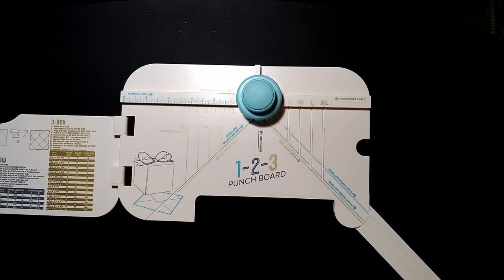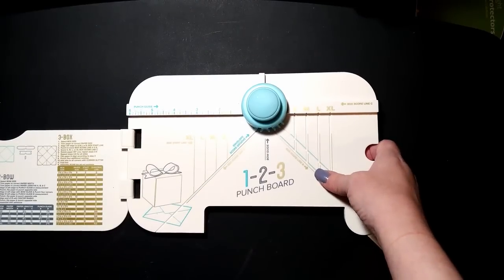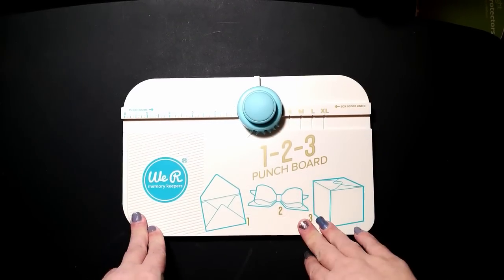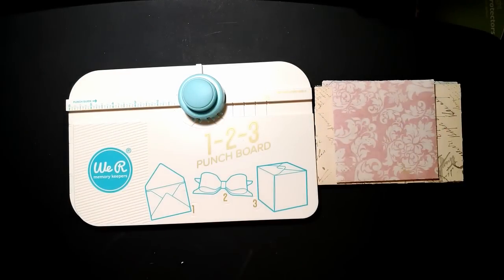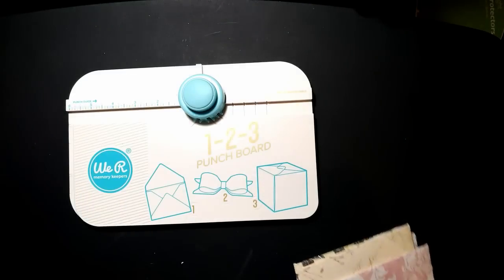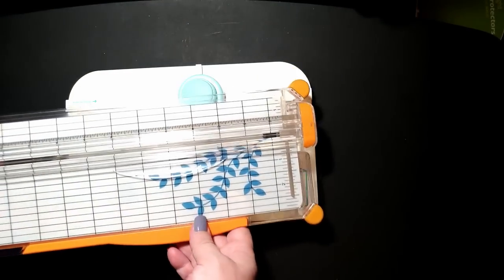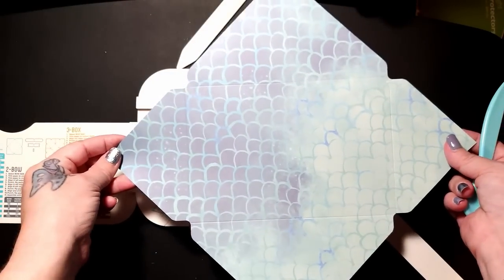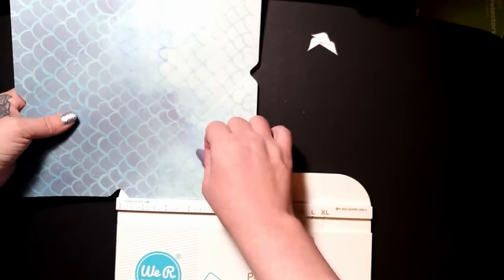Brandee's Craft Corner - 1-2-3 Punch Board Tutorial - We R Memory Keepers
***PROJECT TIMESTAMPS BELOW***

If you are a visual learner much like myself then this is the video for you! In this video we take a look at how to use the 1-2-3 Punch Board from We R Memory Keepers. It is a very simple tool to use, but sometimes seeing something in use can make things even easier. That is the goal in this video.

TIMESTAMPS
12:23 - Extra Material Suggestions
14:02 - Envelope
24:38 - Envelope Liner
38:02 - Gift Box
50:48 - Bow
1:00:00 - File Folder and Wrap-up

OTHER TOOLS FROM AMAZON THAT MAY HELP WITH YOUR PAPER CRAFTING:

Fiskars Paper Trimmer
EK Tools 12x12 Score Board
Tombow Double Sided Tape
12x12 Card Stock
Wescott Titanium Scissor 8"